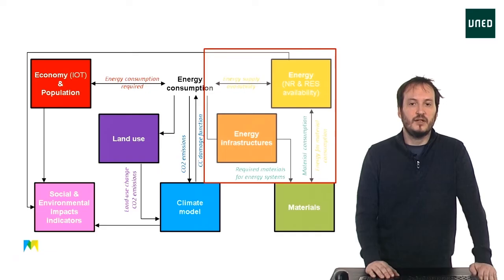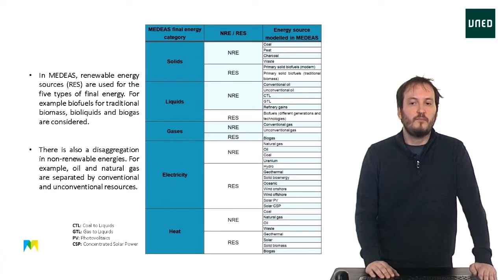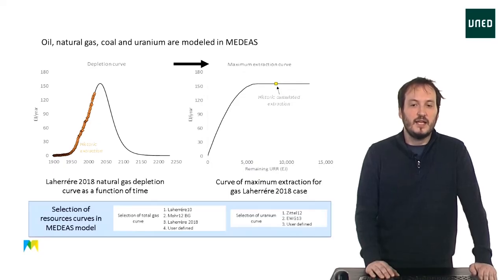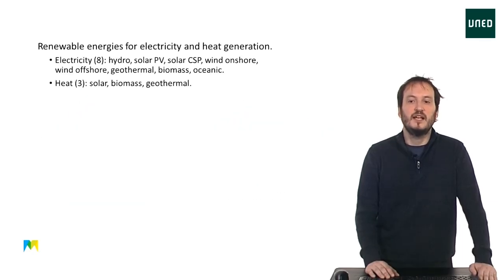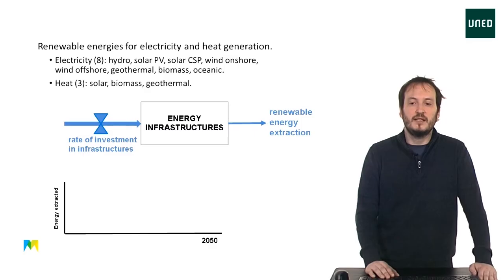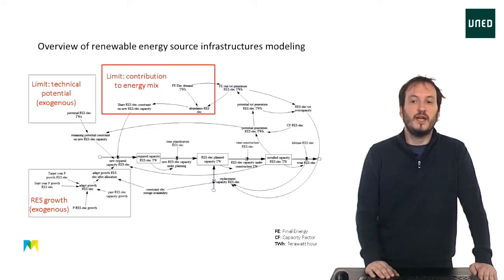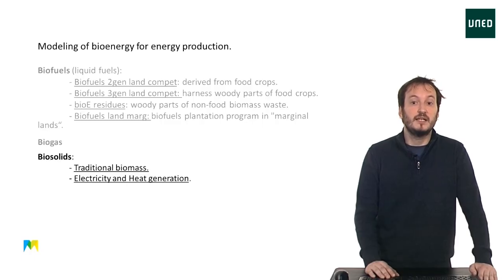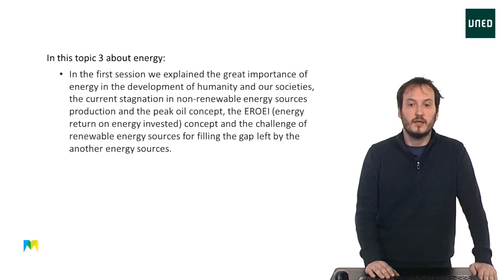Topic 3.2. Energy module implementation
Serie: Simulation models for the design of transition paths towards a sustainable
In this topic, we're going to take a quick look at: -the great importance of energy in the development of humanity and our societies -the current stagnation in oil production and the peak oil concept -the EROEI (energy return on energy invested) concept and its importance -the current situation of other non renewable energy sources -the challenge of renewable energy sources for filling the gap left by the another energy sources. -the implementation in the MEDEAS model of all energy sources.
Participan:
 Ignacio de Blas Sanz industrial engineer. GEEDS researcher. University of Valladolid